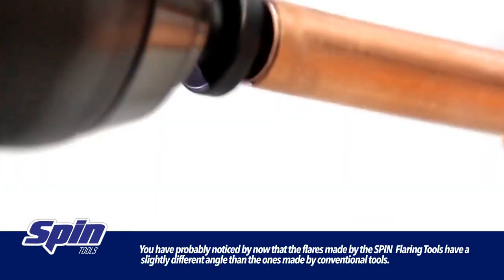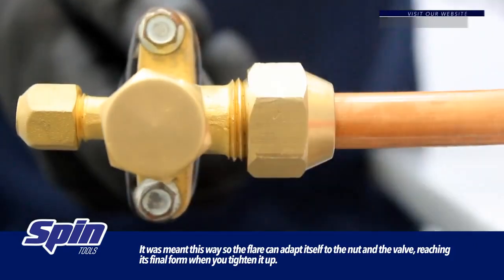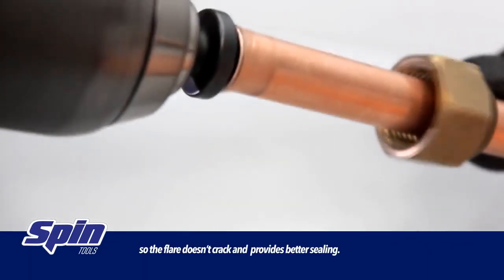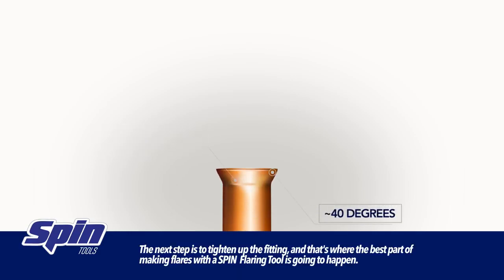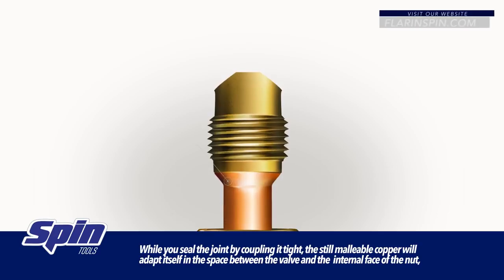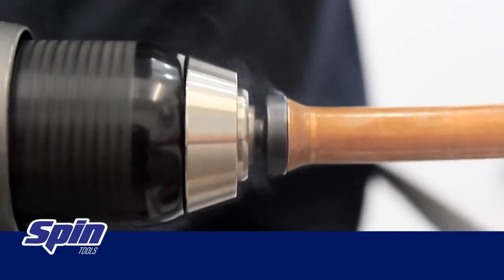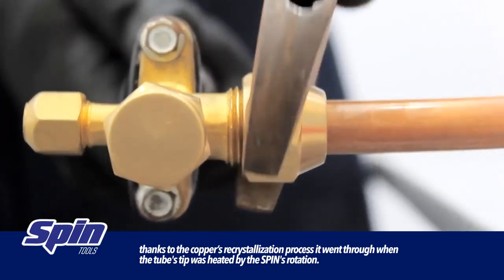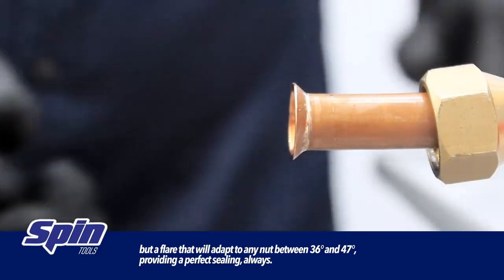Kielicharka, kielichownica do wkrętarki SPIN TOOLS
Wysokiej jakości zestaw do kielichowania rur miedzianych i aluminiowych Spin Tools F4000

Zestaw zawiera:
końcówki do kielichowania 1/4", 3/8", 1/2", 5/8".
Sposób użycia:
Aby wykonać kielich  po prostu podłącz odpowiedni rozmiar narzędzia SPIN do wiertarki .Spiny wykonują swoją pracę wykorzystując wysoką temperaturę powstającą podczas tarcia , nie są potrzebne żadne narzędzia zaciskowe ani uchwyty.

Kielichy wykonane przy użyciu SPIN Tools są kompatybilne z wysokociśnieniowymi czynnikami chłodniczymi, takimi jak R410a.

Dedykowane do wkrętarek o mocy min. 1800 obr./min i baterii 18V.